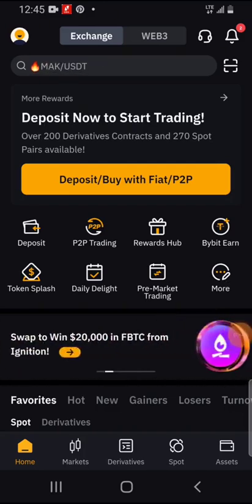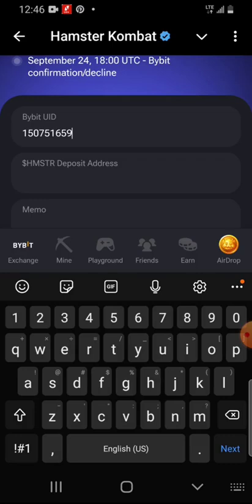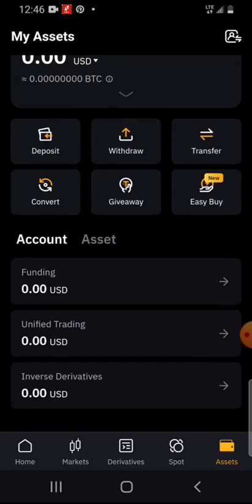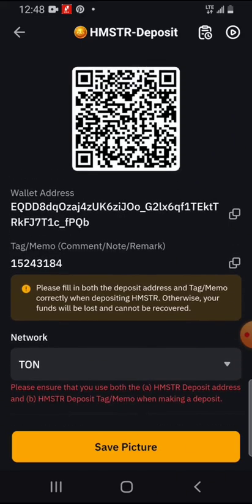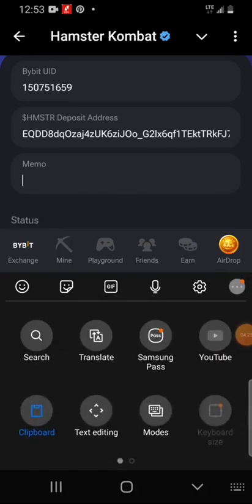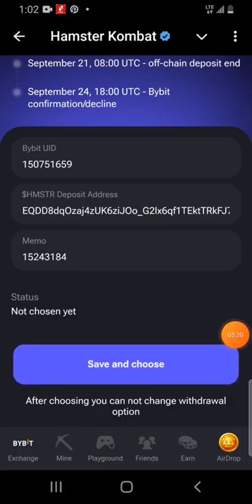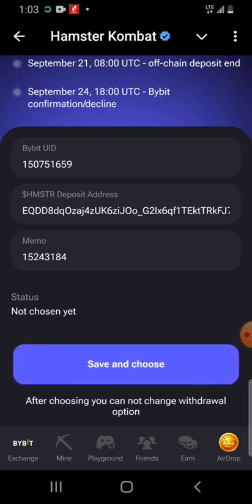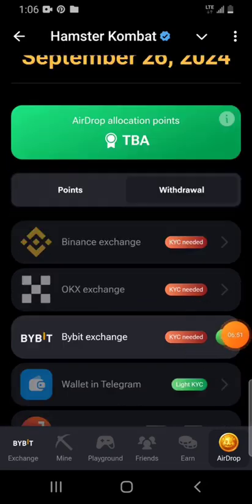Hamster Kombat Withdrawal Bybit Tutorial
Welcome to our comprehensive Hamster Kombat Withdrawal Bybit Tutorial In this video, we will guide you step-by-step on how to effectively withdraw your earnings from Hamster Kombat using the Bybit platform. Whether you're a seasoned trader or new to the world of cryptocurrency, this tutorial will help you navigate the withdrawal process with ease.

In this tutorial, we cover:
- How to set up your Bybit account for withdrawals
- Step-by-step guide on executing a Hamster Kombat withdrawal
- Tips for ensuring a smooth transaction process
- Troubleshooting common withdrawal issues
- Important security tips to protect your investments

Make sure to watch till the end for some insider tips and tricks! Let's dive in and get started with your Hamster Kombat withdrawal on Bybit!